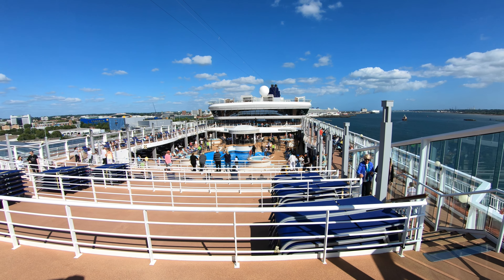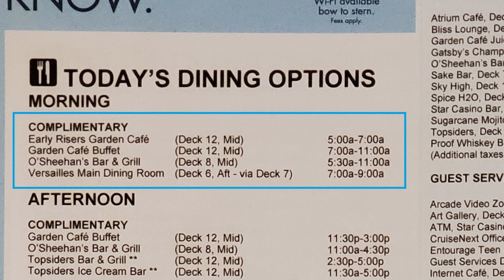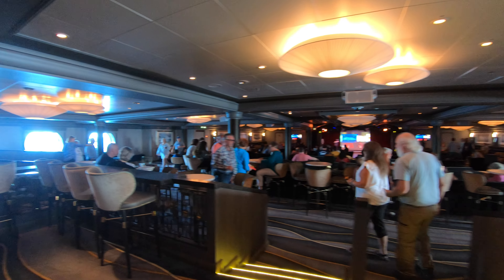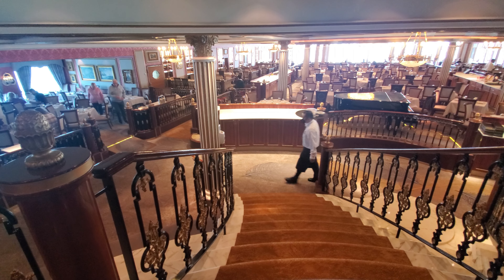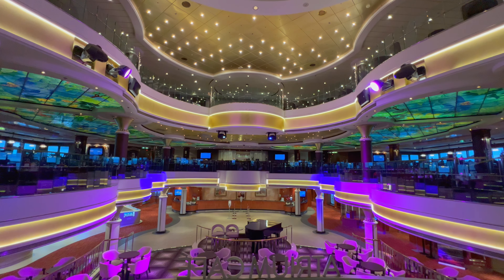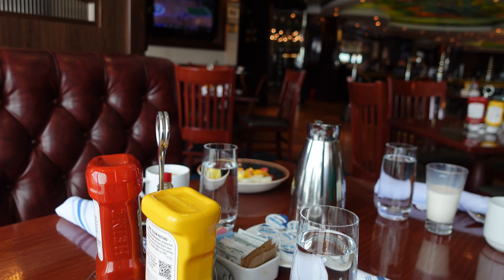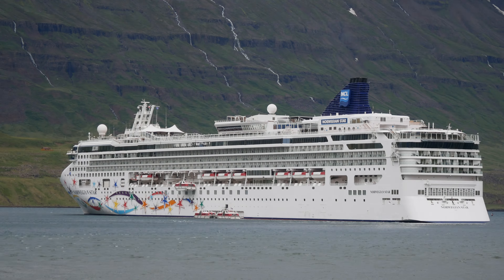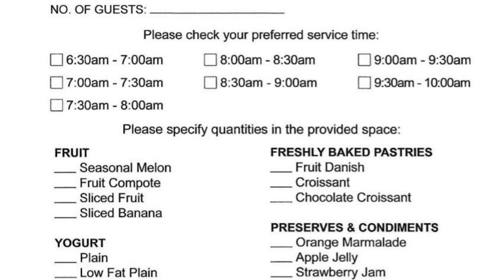NCL Breakfast Food (Buffet, MDR, O'Sheehans) on Norwegian Star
See what the breakfast food options for an NCL cruise, including the buffet, main dining room (MDR) & O'Sheehan's Neighborhood Bar & Grill.  Menus for the latter two venues are included.  These were from our June cruise on the Norwegian Star.  All the food you see are complimentary- included with your cruise fare.

Buffet breakfast at the Garden Café runs from 5 AM to 11 AM, MDR breakfast goes from 7 to 9 AM, while O'Sheehan's has it from 530 AM to 11AM.